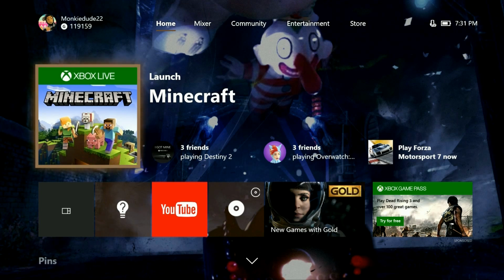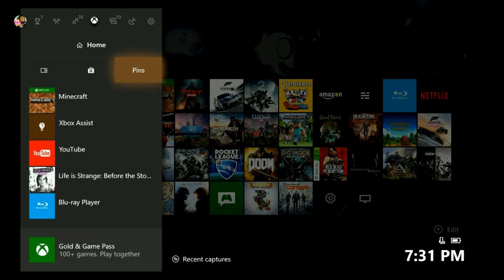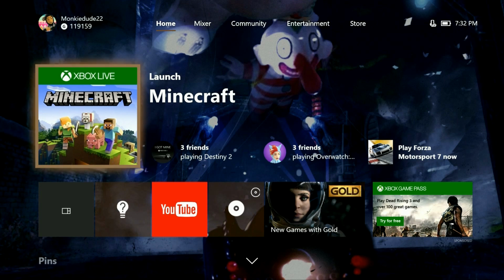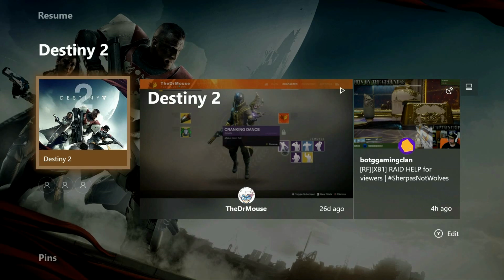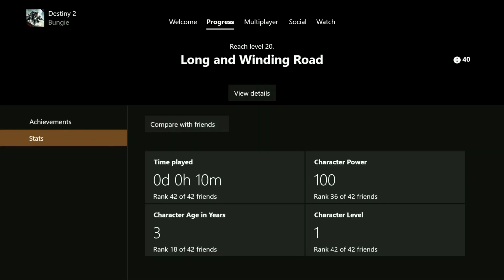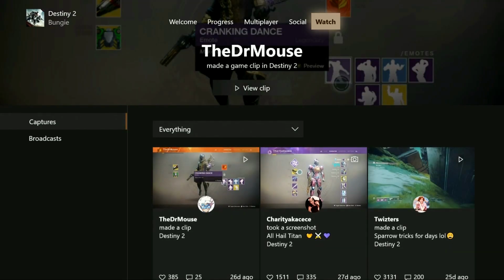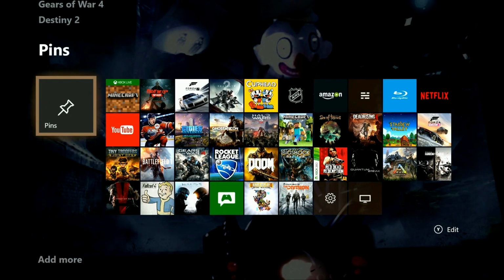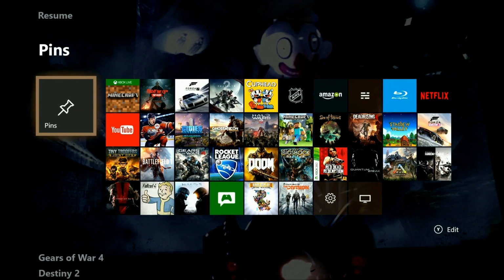How to use the new pins system on Xbox One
What's going on everyone, Monkiedude22 here for another Tip, Trick or Tutorial video and in this video today, I'm going to show you how to use the new pins system on Xbox One.

Helpful Links

➤ External storage not detected? Try this guide
➤ Seeing slow downloads? Try this guide